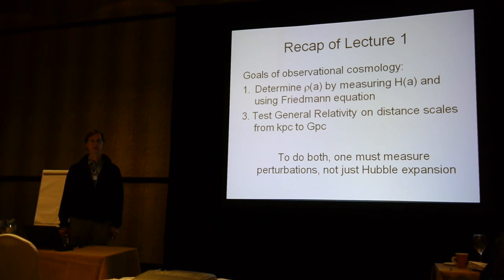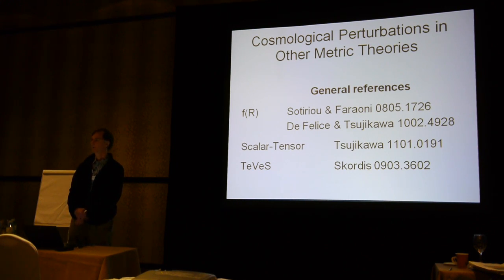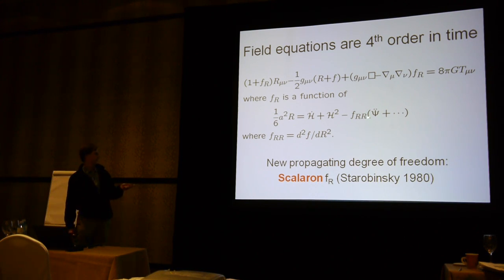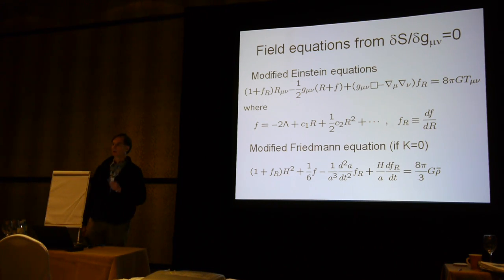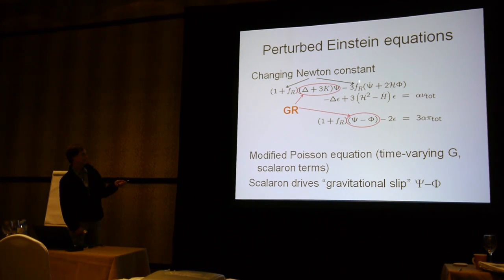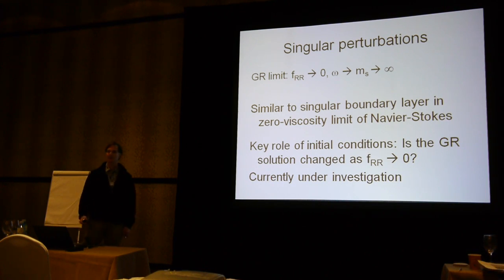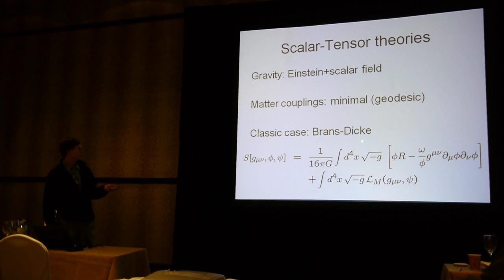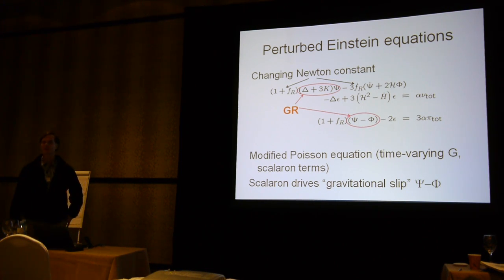Edmund Bertschinger: Gravity on Cosmic Scales. Lecture 2 (Jan 12, 2011)